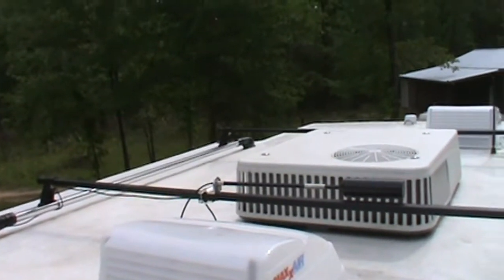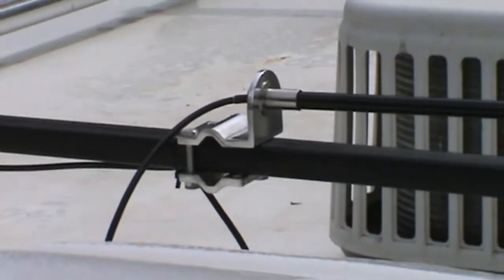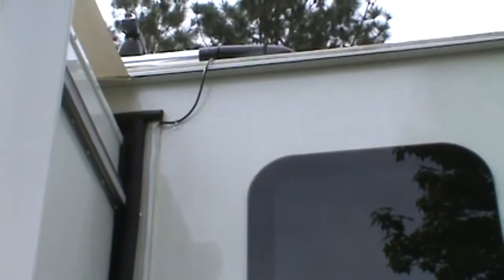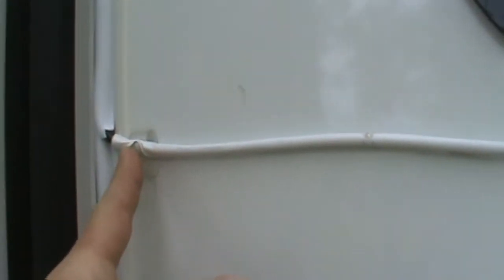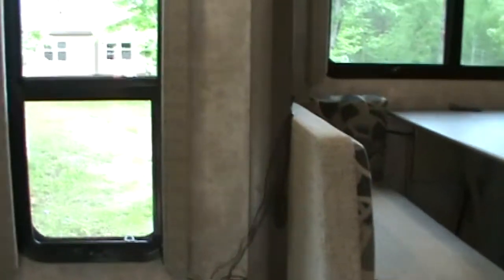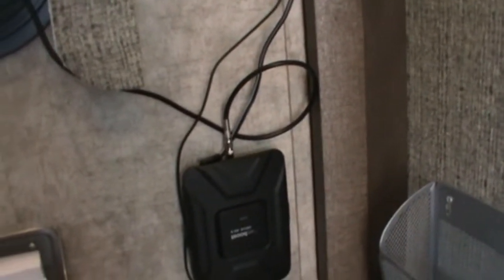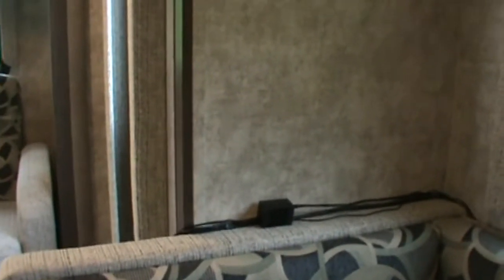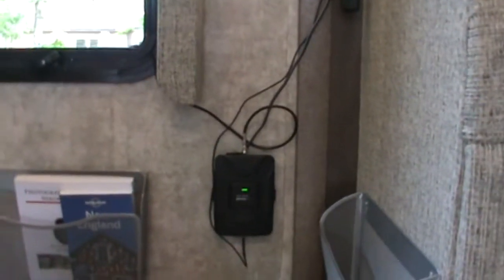Weboost Install Part 1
We installed a Weboost Cell Phone/Hotspot signal booster in our Eagle Cap